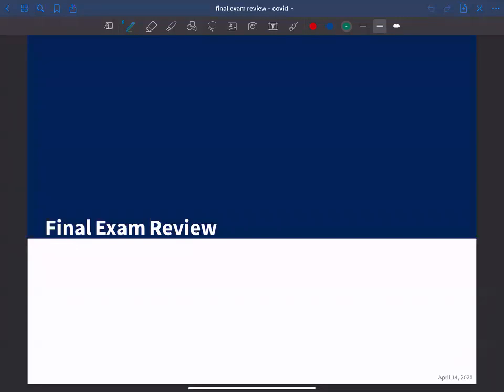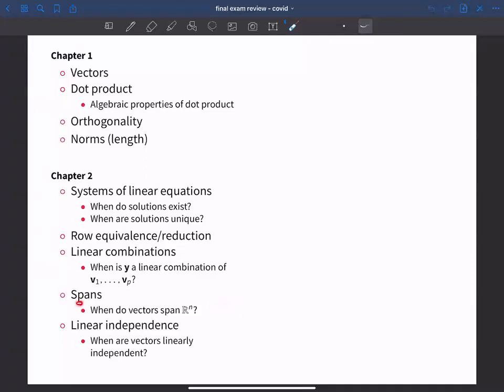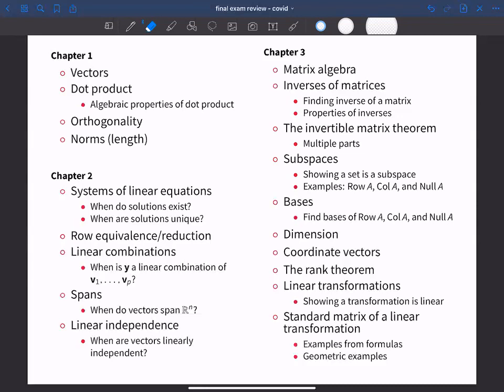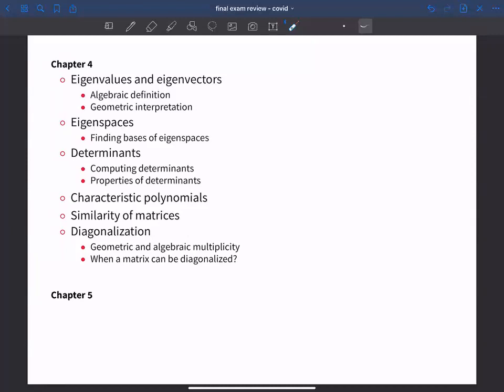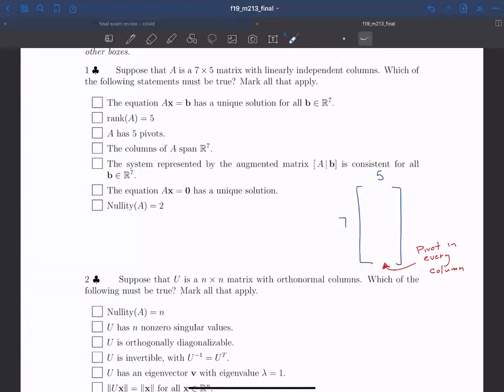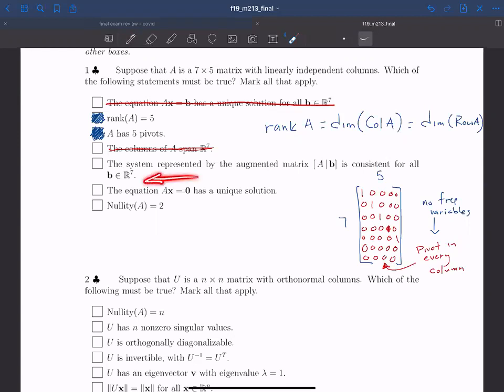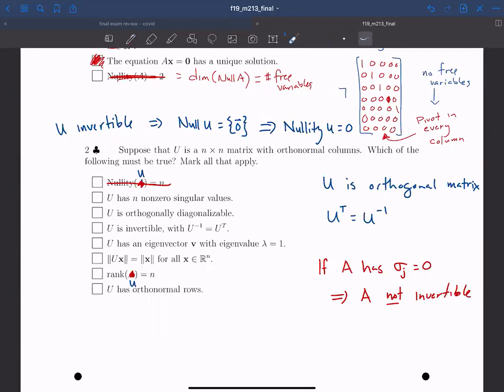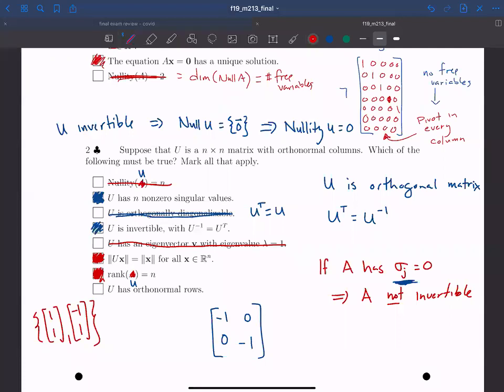9am Final Exam Review - 4/13/2020